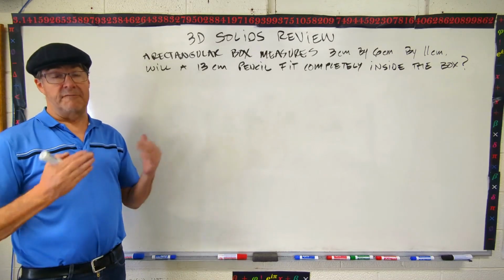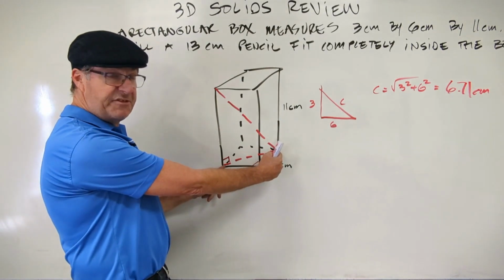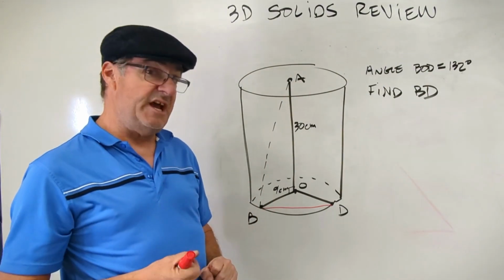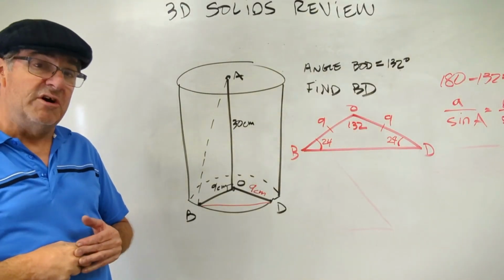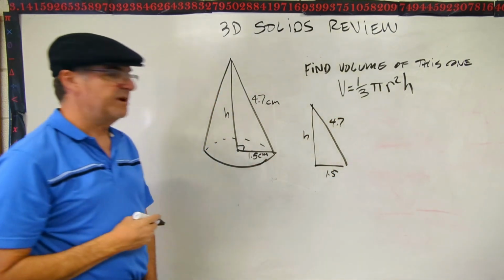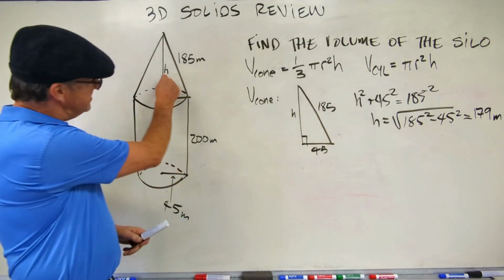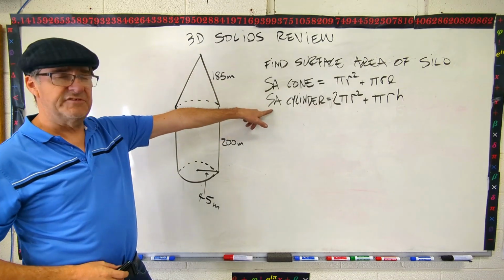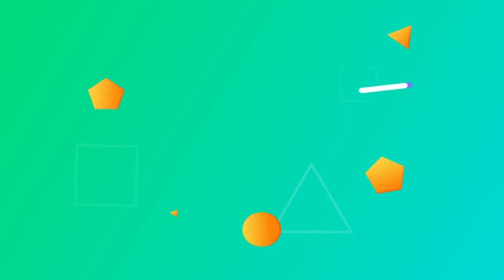Calculations with 3D Geometric Solids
Explains how to calculate interior lengths, interior angles, volumes, and surface areas for prisms, cylinders, and cones.